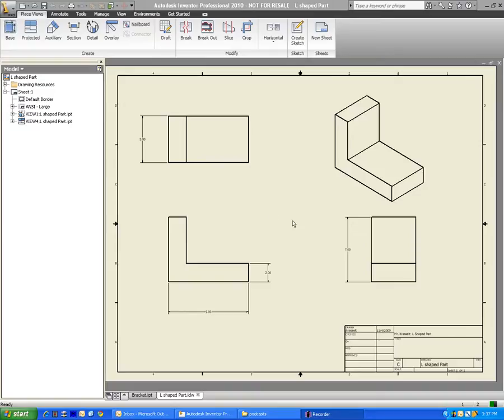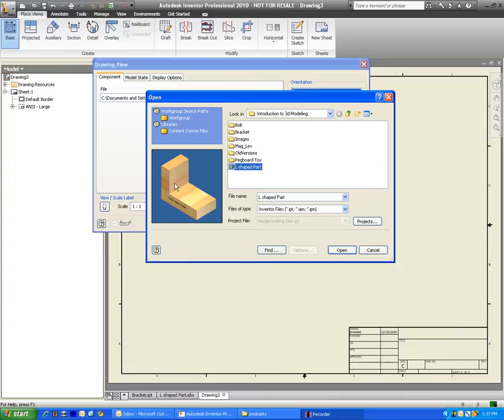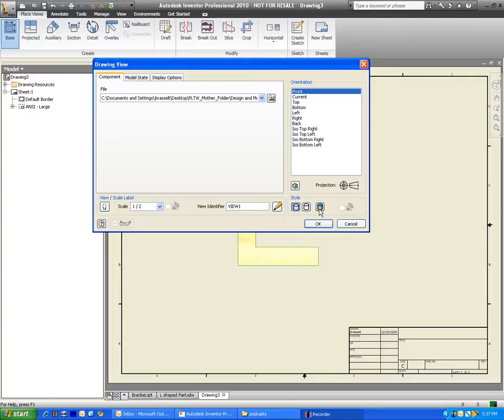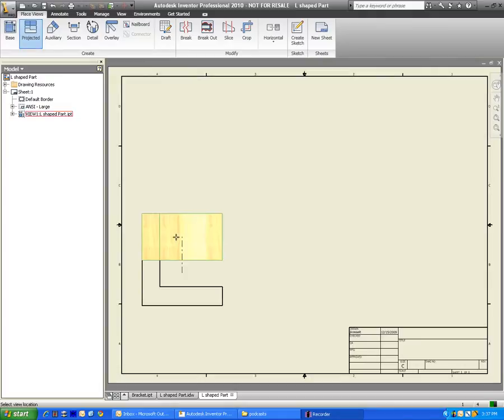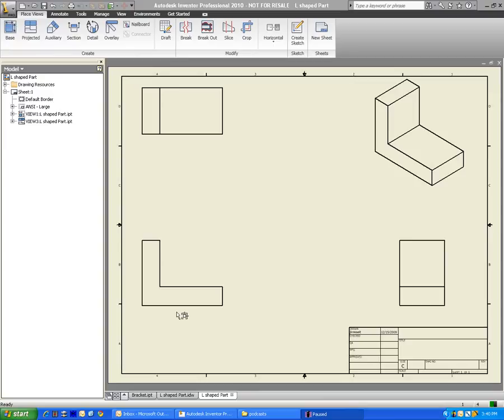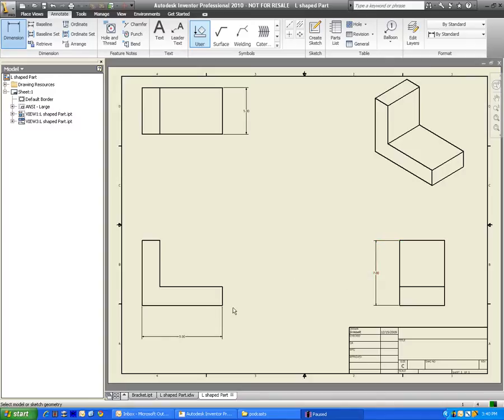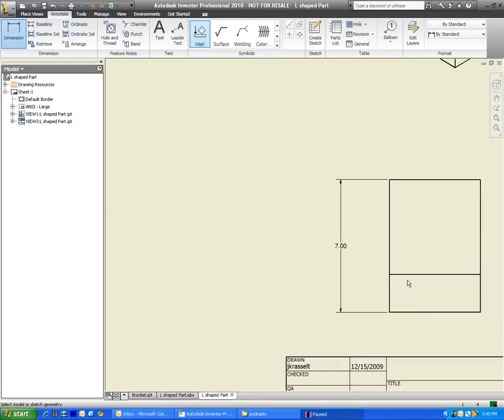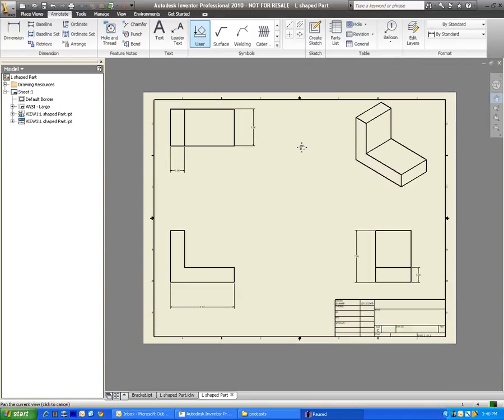The Basics of Drawing Files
Multi-view drawings are an efficient way of communicating an idea in engineering. This tutorial walks the viewer though how to place, project, and dimension a simple part using Autodesk Inventor 2010 3D modeling software.